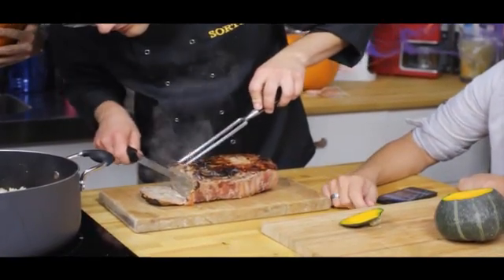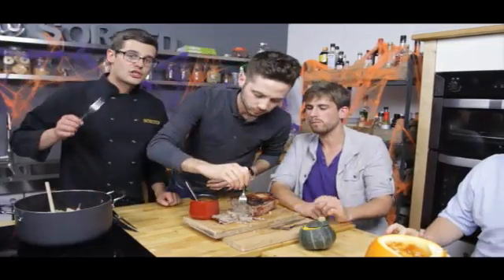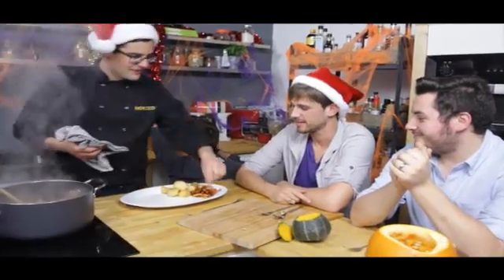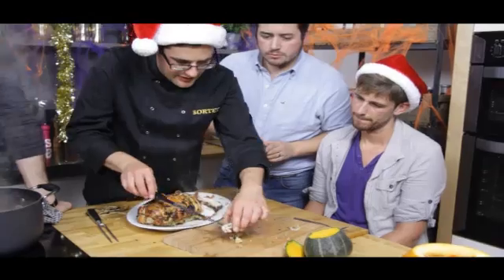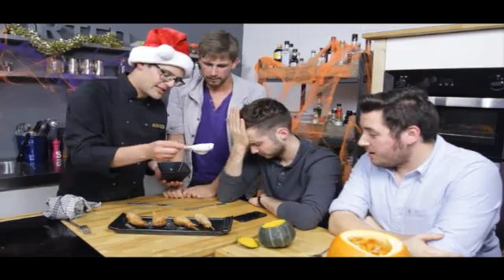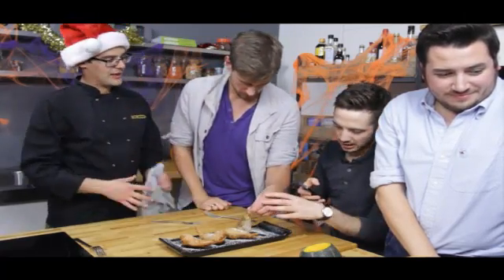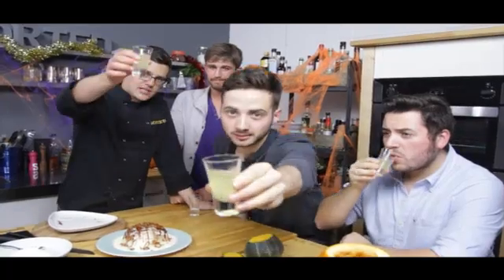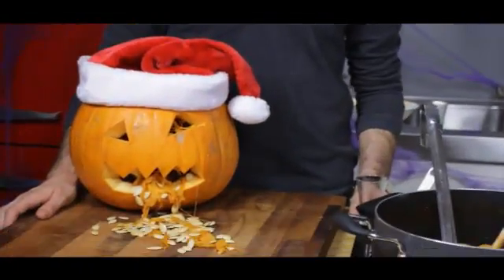(was) LIVE Sorted Halloween Recipe Lab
It's time for another SORTED live show!!

It's getting a bit spooky in the SORTED studio today as we go LIVE to talk through 6 amazing recipes that you've helped develop...

Speedy One Pot Pasta
Meatloaf
Christmas Fish Dish
Roast Turkey
Mince Pies
Floating Islands

Plus there's some standard SORTED fun, a Q&A and some spooky goings on!